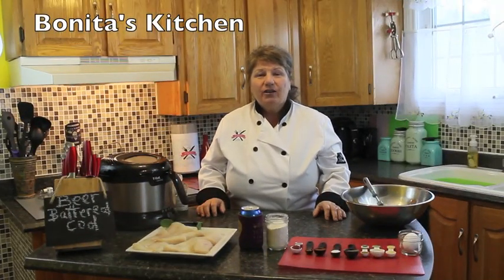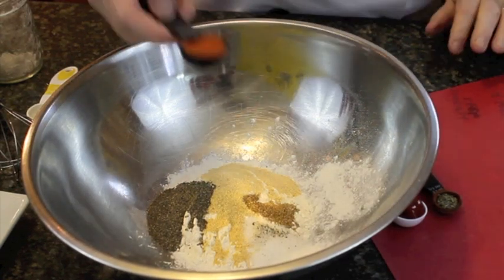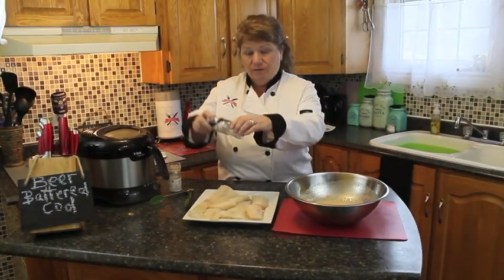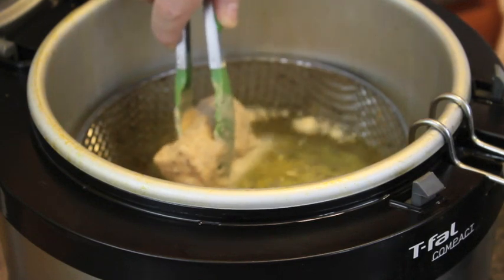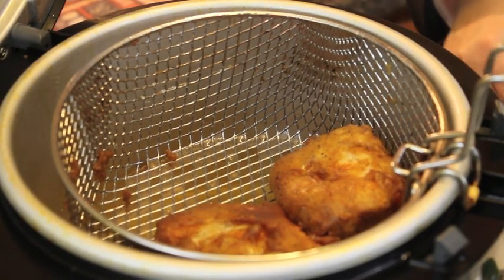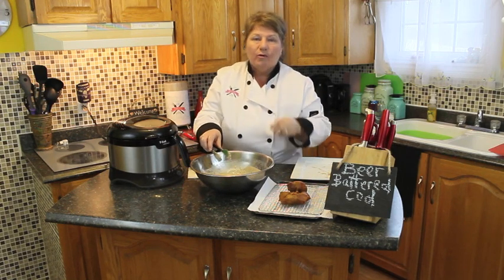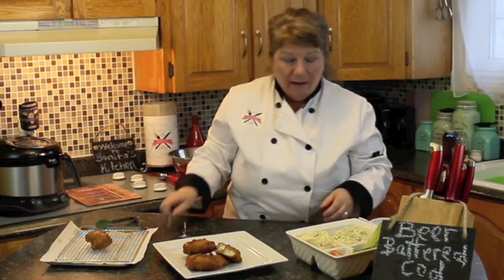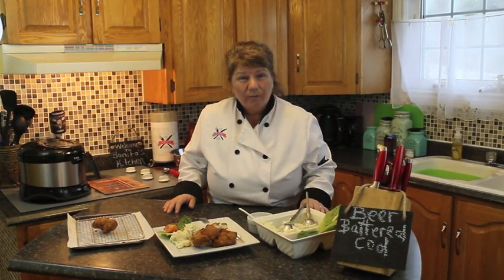Beer Battered Cod - Deep Fried - Traditional Newfoundland - Bonita's Kitchen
Welcome to Bonita's Kitchen! Today we will be making Beer Battered Cod, this deep fried cod is made with fresh Atlantic Cod. See recipe below!

Ingredients:

2 Fillets of Boneless Cod (cut in 8 small pieces)
1 Cup Flour
1 Tbsp Garlic Powder
½ Tbsp Paprika
1 Tsp Sea Salt
1 Tsp Onion Powder
1 Tbsp Black Pepper
½ Tsp Celery Salt
½ Tsp Thyme
1 Tbsp Ketchup
1 Large Egg
1 Can Beer of choice

Method:

Deep Fryer with lid and Vegetable Oil, never deep fry on stove top.

Method:

Oil Temperature: 350°F
Deep Fryer Time: 40 Minutes cooking time all together, that's 10 minutes for two pieces frying at a time.

Rinse with cold water the cod fillets, pat dry with paper towel, then season with a pinch of sea salt and pepper set aside.
In a large bowl, add all the spices and flour, ketchup, egg then stir in beer.
Place all cod pieces in the beer batter and equally coat with batter.
Preheat the deep fryer to 350°F,  after slowly placing two pieces of cod in the vegetable oil. DON’T OVER CROWD FRYER. This will stop the batter from sticking to the grill in the fryer.

Fry cod for 5 Minutes on each side until golden brown, then remove from the rack unto a plate with a paper towel on the bottom to soak up oil.

Continue until all the cod is deep fried.
Bonita’s Tips:
Serve hot to keep the crust crispy and with the side dish of choice.
Keep in the oven on 250ºF until ready to serve. DON’T COVER!